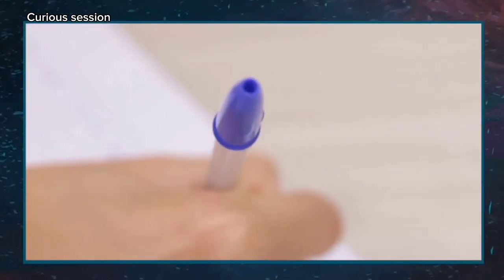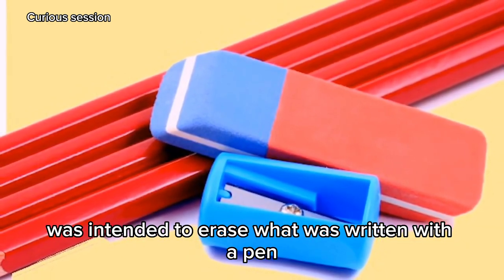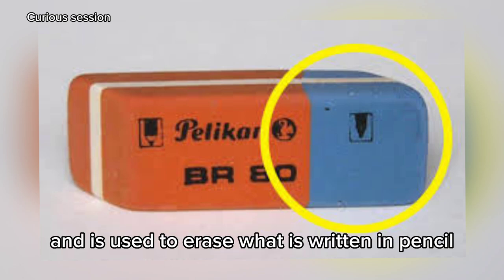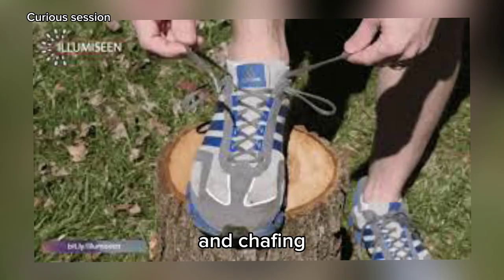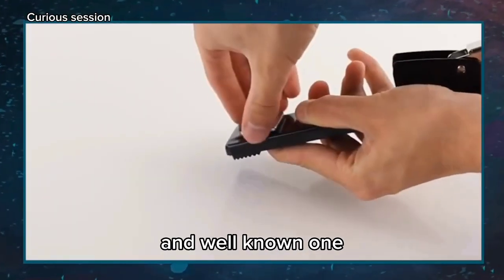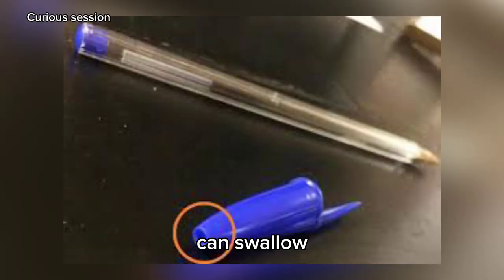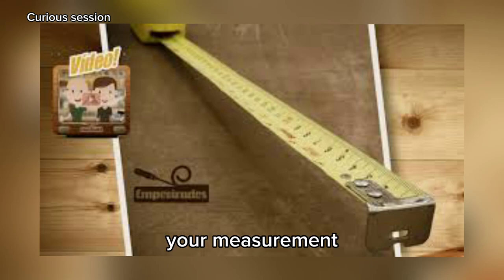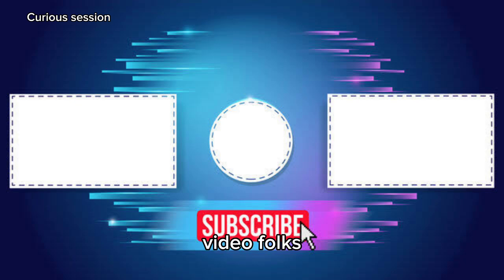8 things that exist and you never knew what they are for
8 things that exist and you never knew what they are for
Have you ever stopped to think what the blue part of the rubber is for? Or what are the extra holes in some sneakers for? These questions that everyone has asked themselves at some point in their lives, and in this video, these questions and many others will be answered, so subscribe to the channel so you don't miss any videos, and don't forget to like, thank you